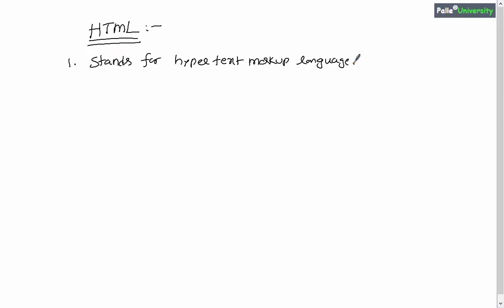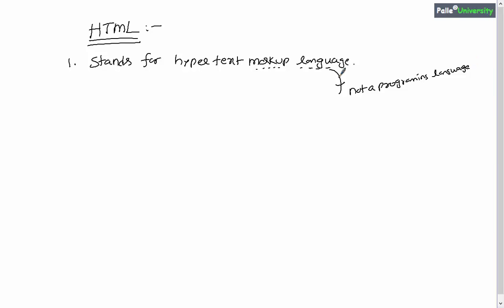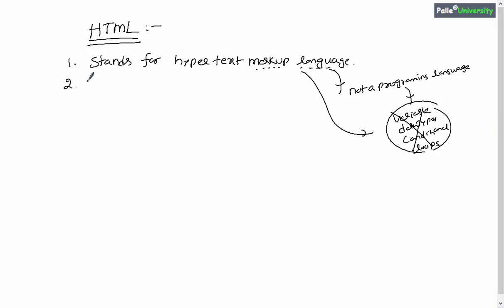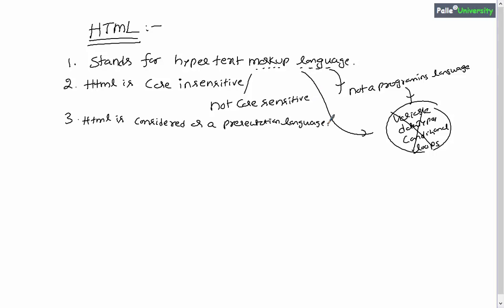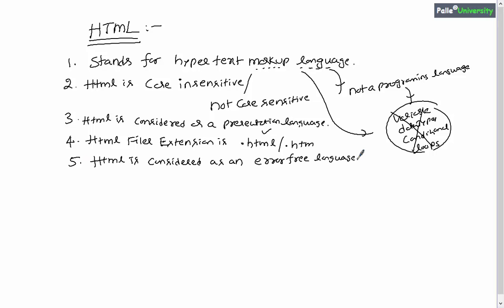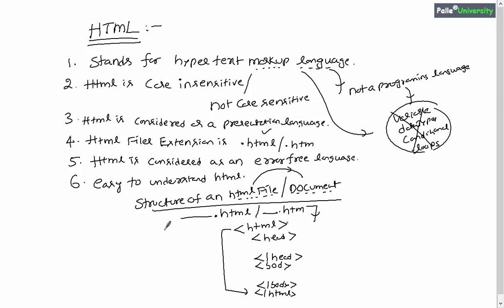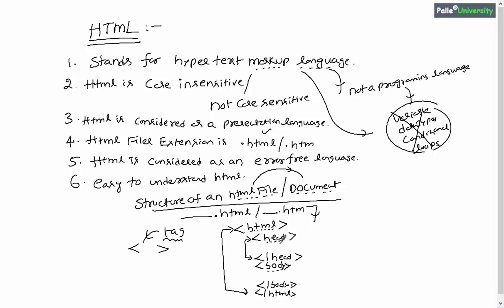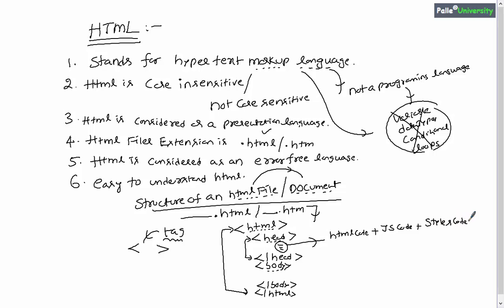Html File structure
This video explains about the HTML File structure, How to create an Html File including Html File extensions, Html is case sensitivity .